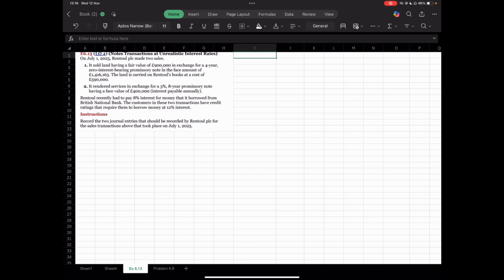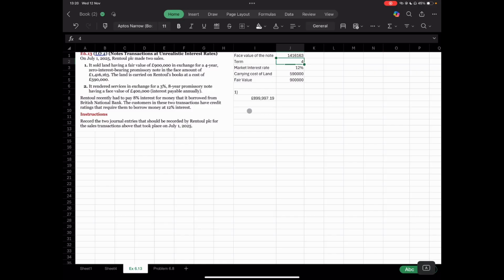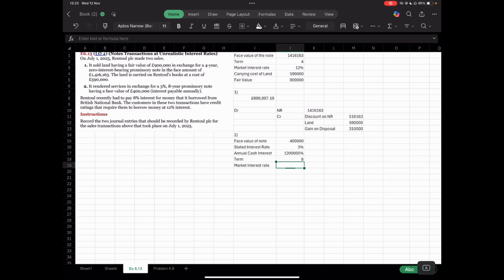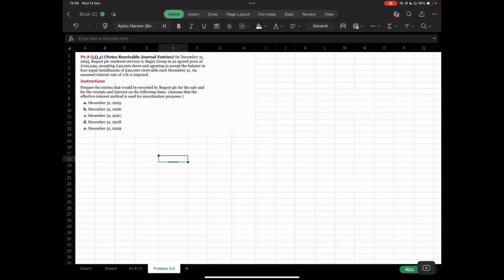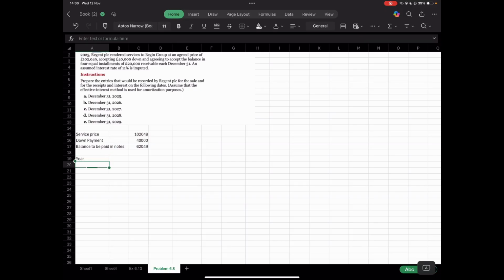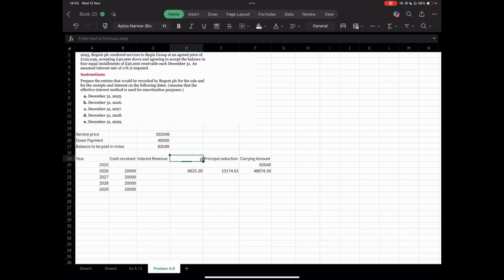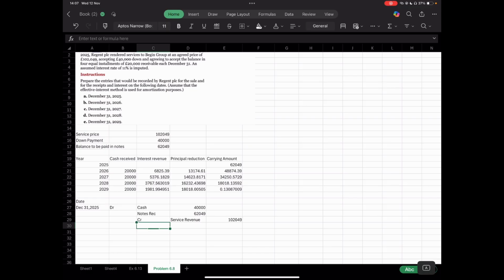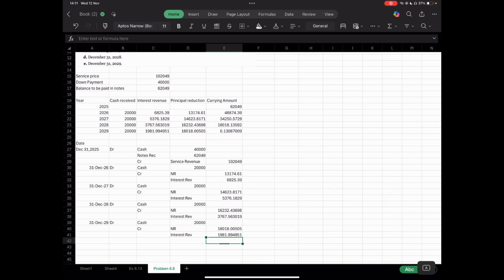Problem 6.8; exercise 6.13